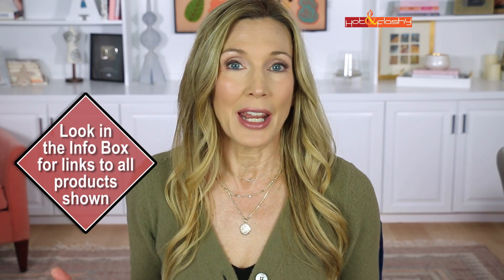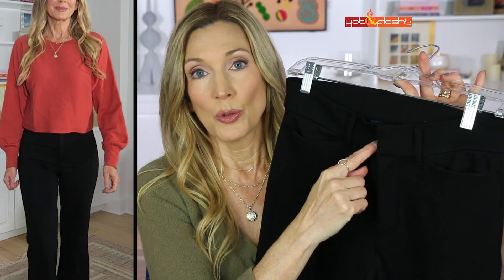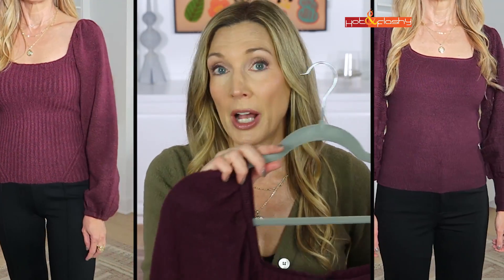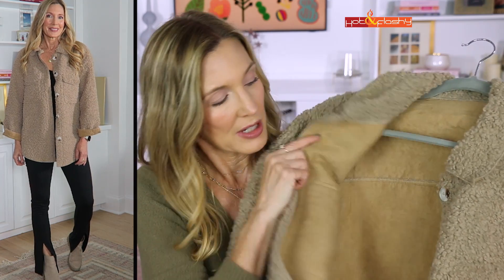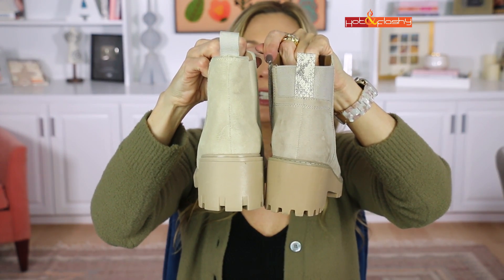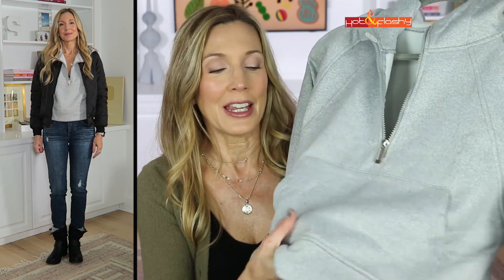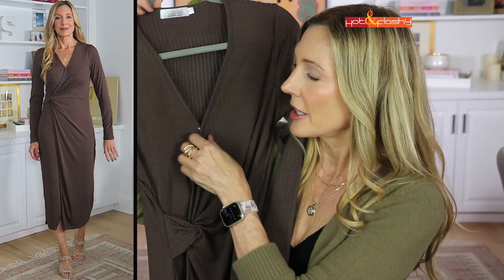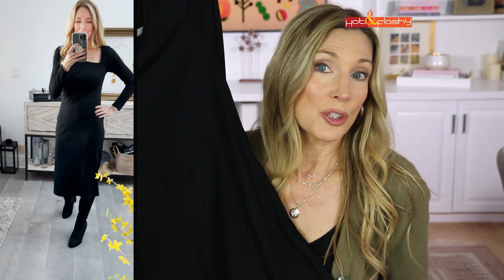Affordable Fall Fashion + Spanx Pants DUPE!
Spendy Outfit 1:
Spanx Pants (S) (Spanx), (Nordstrom)

Dupe Outfit 1:
Spanx Pants Dupe (2R) (Extra High-Waisted Stevie Trouser Flare Pants)
Orange Sweater/Skirt Set (S)

Vionic Sock Booties

Steve Madden Tan Booties

Dupe Outfit 3:
Tan Fleece Shacket in Coffee (comes in white) (S)
Amazon The Drop Split Hem Pants (S, size down)
These are an even closer dupe for the Steve Madden Boots but they’re mainly sold out

Black Quilted Jacket (XS)
Hoodie (XS)
Faux Fur Lined Booties (7 Runs Large Size Down)

Brown Faux Wrap Midi Dress (S)

Knee High Boots (8)

Olive Fuzzy Cardigan (XS)

Sign up for 1 month of free custom skincare by Agency with my

$5 Off at Timeless Skincare use this (discount automatically applied at checkout)

Today’s Makeup:
Dior Forever Matte Foundation in 2.5N (Nordstrom), (Sephora), (Saks)
Lancome Teinte Idole Ultra Wear Concealer in 215 Buff N/215 Bisque Neutral (Nordstrom), (Ulta),
NYX Matte Finishing Powder in Light/Medium (Amazon), (Ulta)
Maybelline Vinyl Ink in Peachy (Ulta), (Amazon)